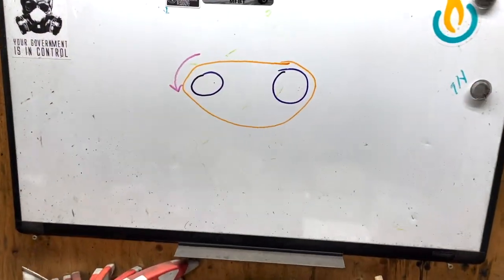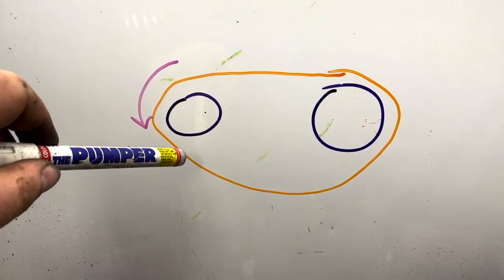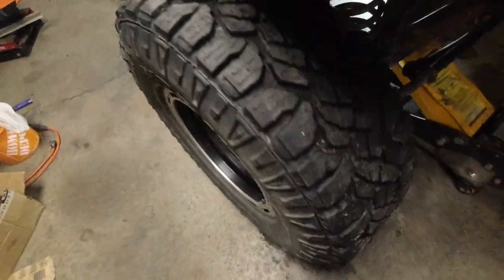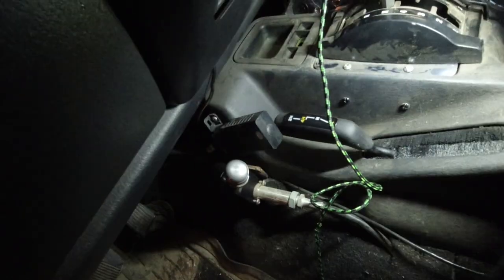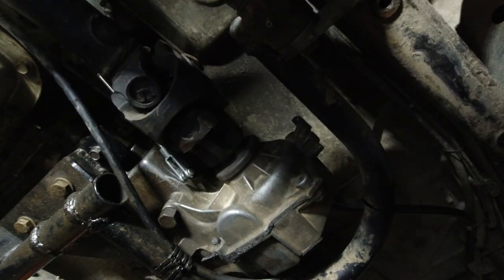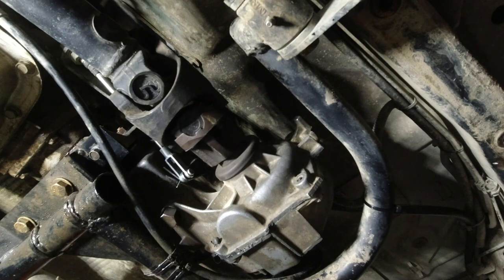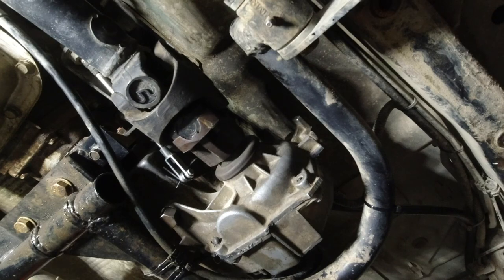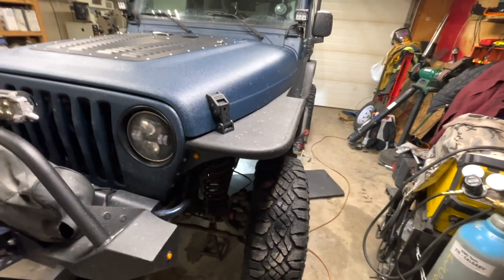Easy Way to Check Transfer case Chain Stretch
Floor Jack
Canadian Link Floor Jack

 A stretched transfer case chain can be measured in a number of ways, You can usually hear it for one if there is enough stretch.  By hearing it I mean that the chain will start rubbing on the case.  You will also feel some slacked being pulled up under some heavy acceleration.  Otherwise you can jack up the vehicle and plus some jack stands under it.  Then rotate the driveshaft to see how much play there is.